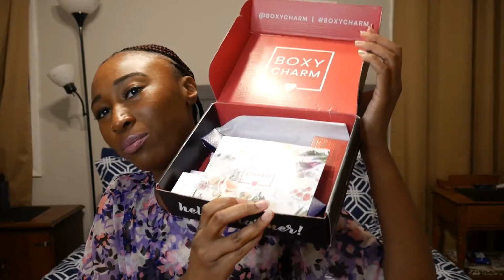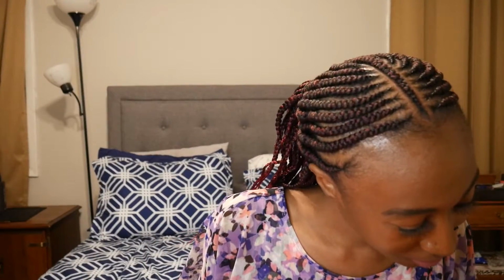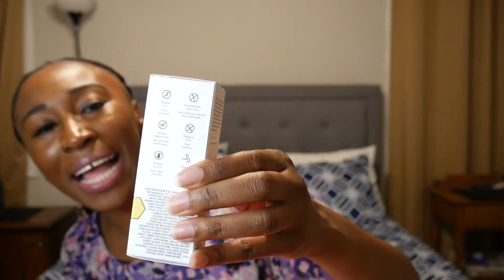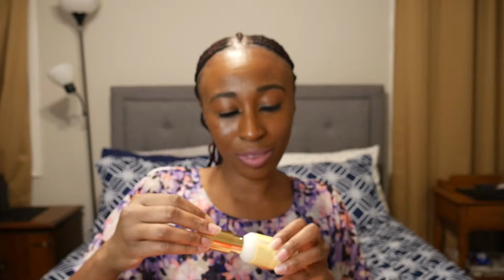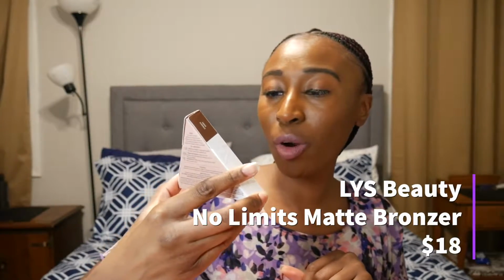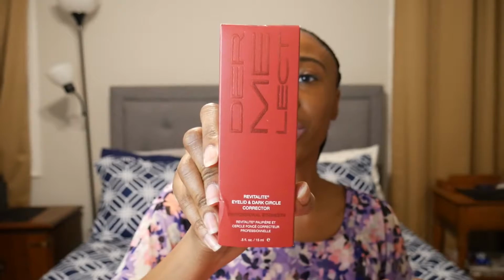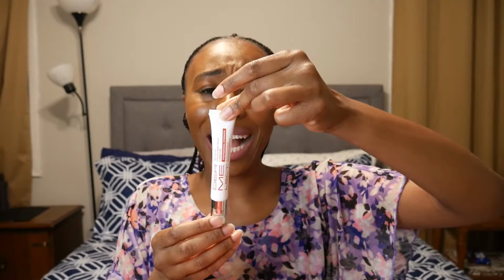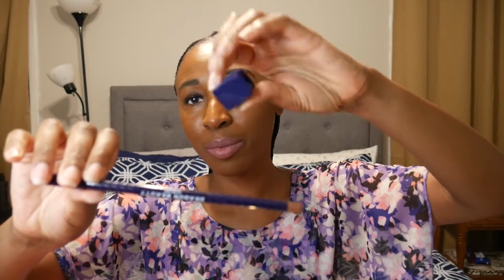Boxycharm Base Box January 2022 | Unboxing & Review | Subscription Box Review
Hello everyone!

In this video, I will be unboxing & reviewing my 3rd Boxycharm box. This is the January base box. This is my honest first impression of the box.

Box Open (2:38)

Here are the products featured in the video:
Dragun Beauty Lip Job Liner & Sharpener (3:36)
Farmacy Filling Good Hyaluronic Acid Plumping Serum (5:09)
Item Beauty Lip Quip Lip Oil (6:15)
LYS Beauty No Limits Matte Bronzer (7:10)
Dermelect Cosmeceuticals Revitalite Eyelid & Dark Circle Corrector (8:13)